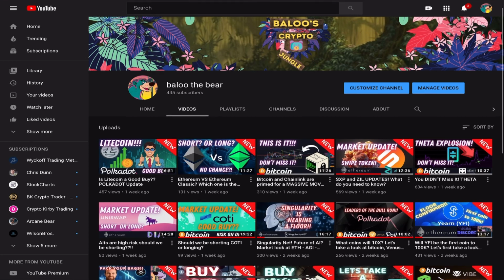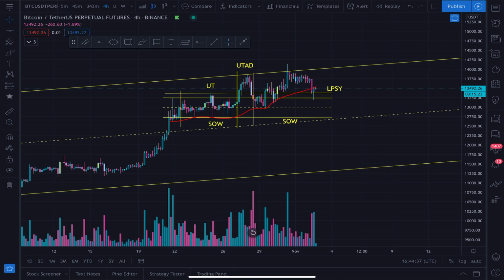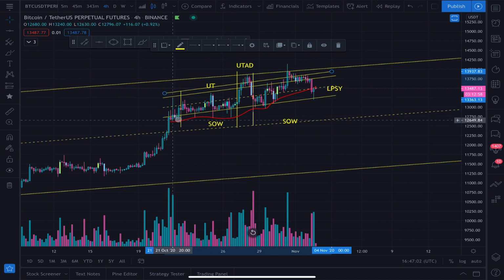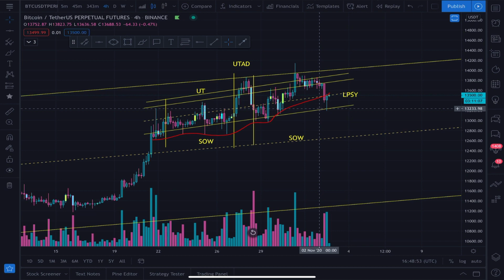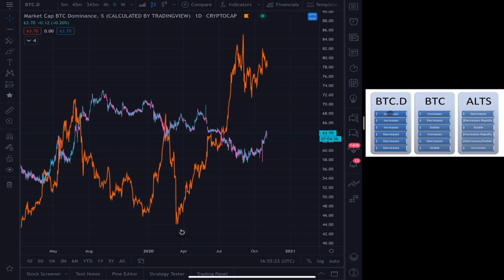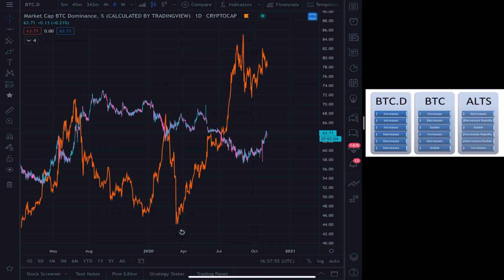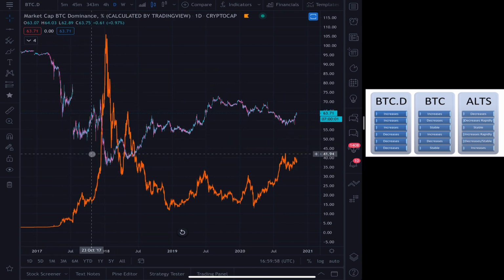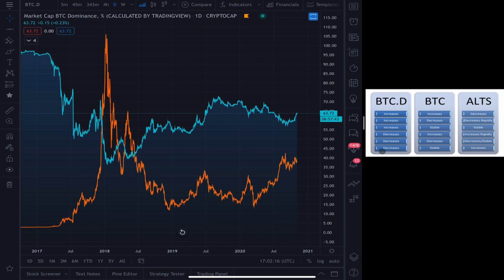How to Use BTC.D(Bitcoin Dominance) and Knowing WHEN to Invest in Altcoins!